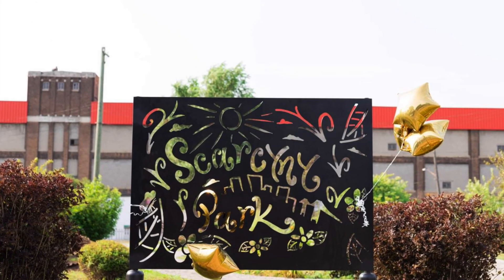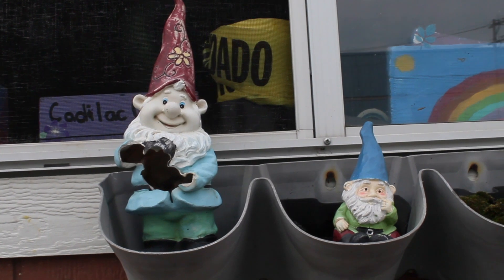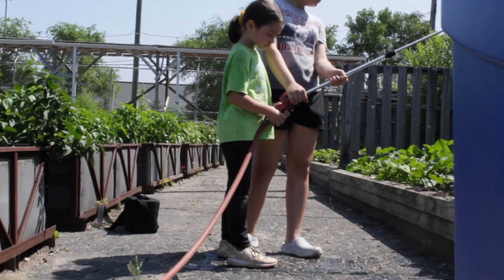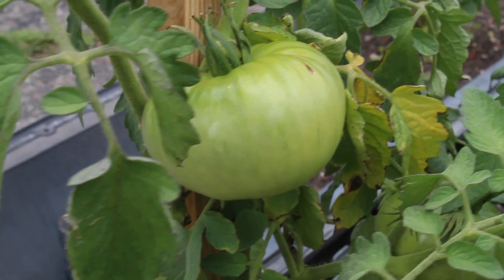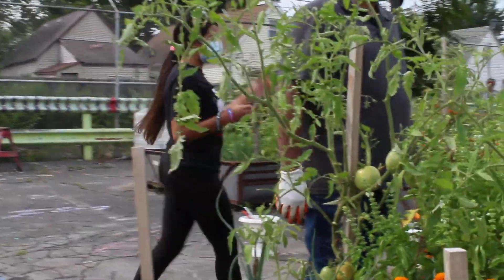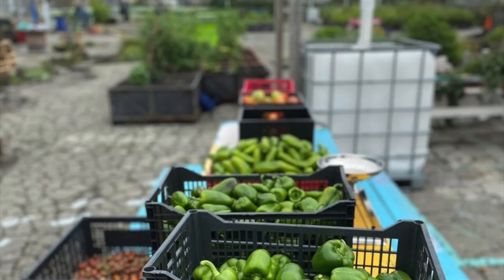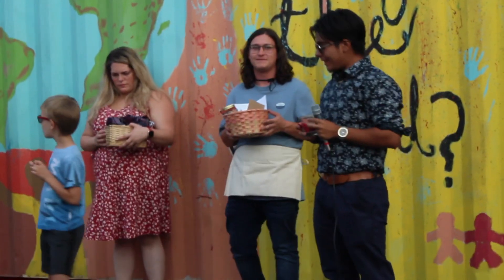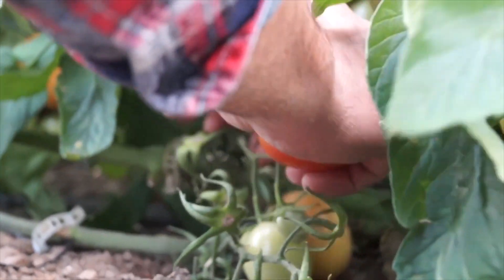Cadillac Urban Gardens 10 Year Anniversary- This is Impact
Cadillac Urban Gardens turns 10 this 2022! Learn more about this amazing community space and the garden that has impacted the lives of community members and youth for over 10 years in SW Detroit.

Special thanks to Fidel Marquez our youth student media intern for directing and editing this video!
 Learn more about CUGM and support below!